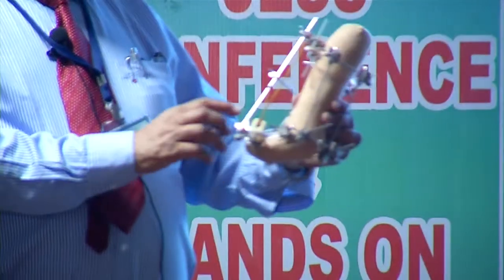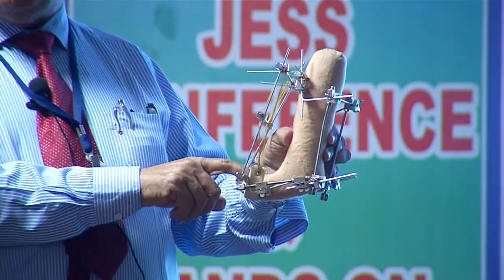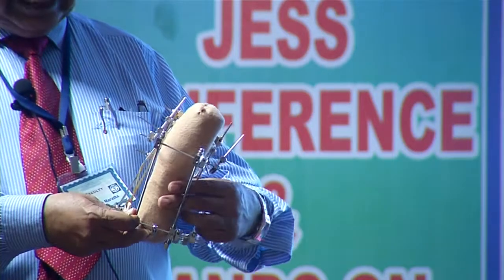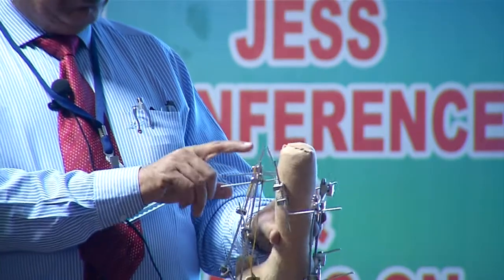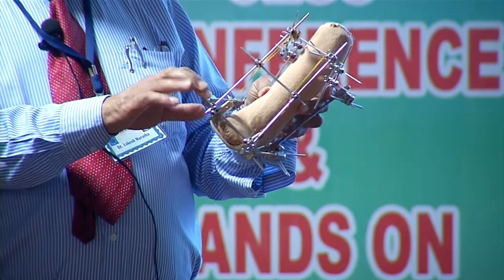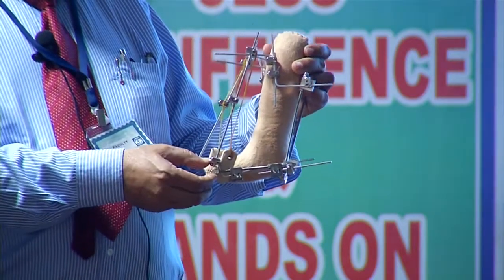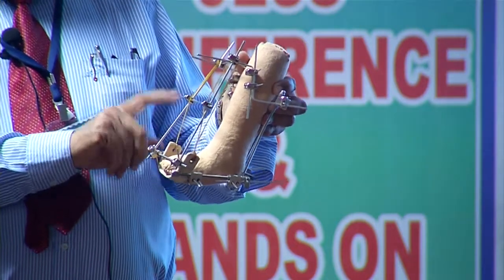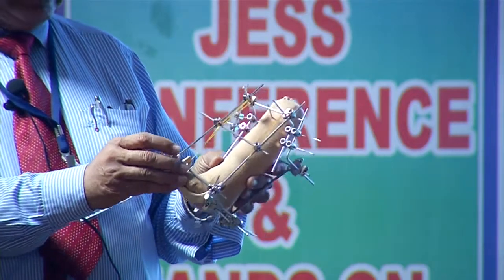JESS foot frame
Live demo of  a JESS foot frame by Sandhya Kaushik and Lokesh Maratha